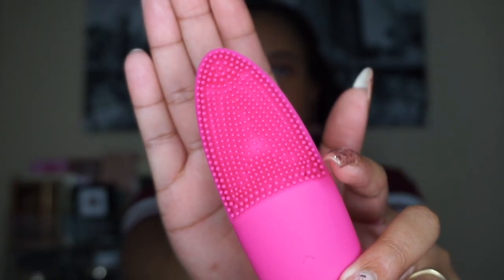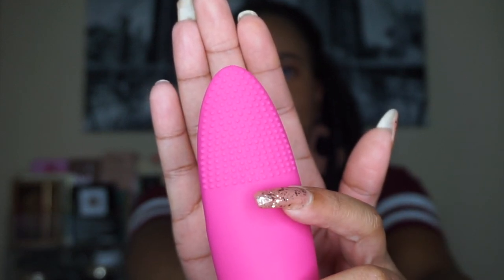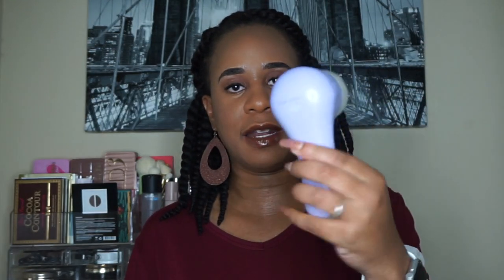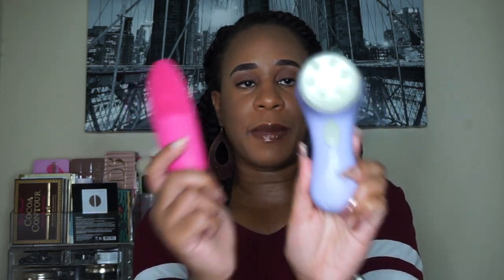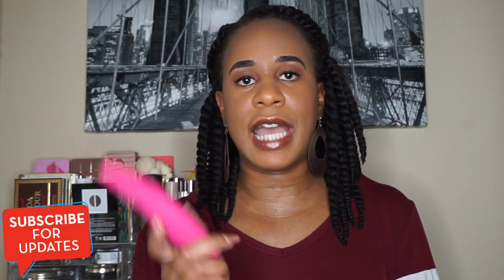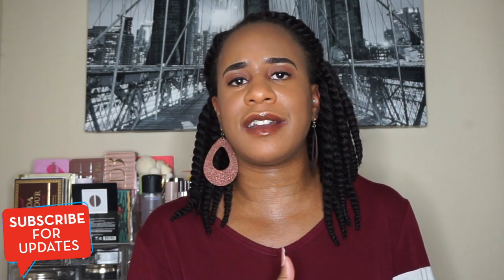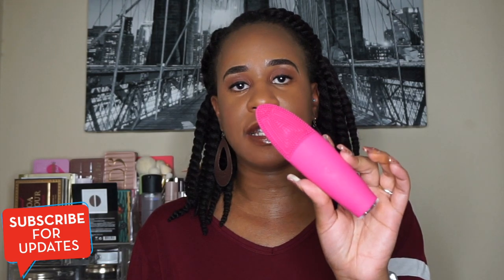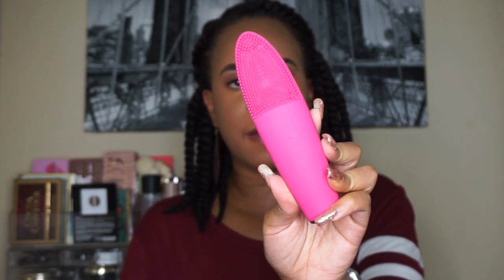VivReal Thermal Silicone Facial Brush Review | Oily, Acne-Prone Skin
Today, I am sharing my thoughts of the VivReal Thermal Silicone Facial Brush.  I started using this brush as part of my night time facial routine to see how well it would clean my skin and how it would help with my oily, acne-prone skin.  Please leave your comments or questions below and I would try to reply to each one. :)

To purchase VivReal Thermal Silicone Sonic Facial Brush

**I purchased this product at a reduce price for testing purposes**

Don't forget to "Like" my video :)

Song: Kanye West TYPE SAMPLING BEAT[OLD DEMO 2011]

Camera: Sony Alpha a5000 and iPhone 6s Plus